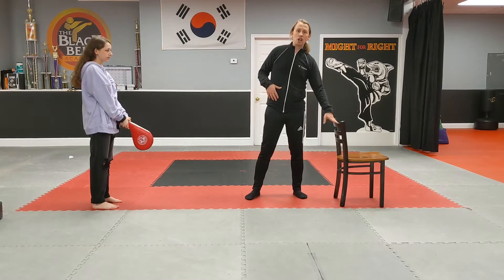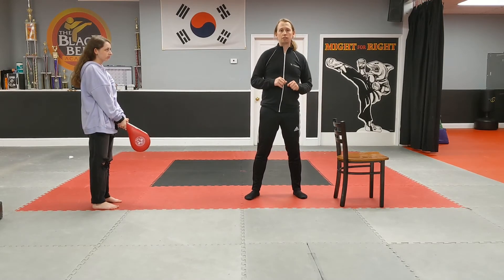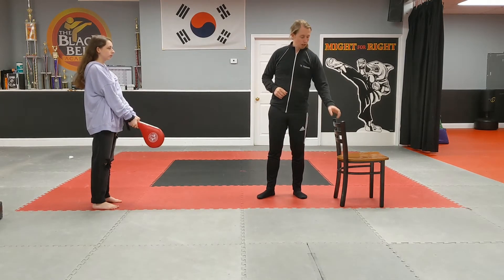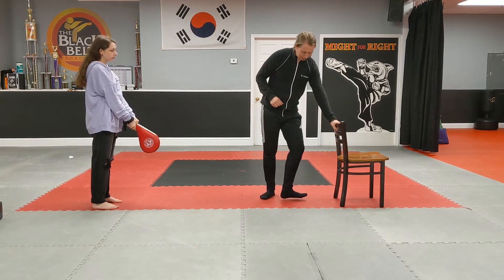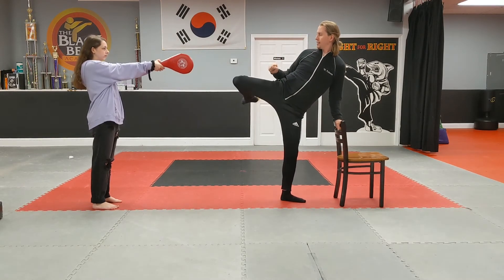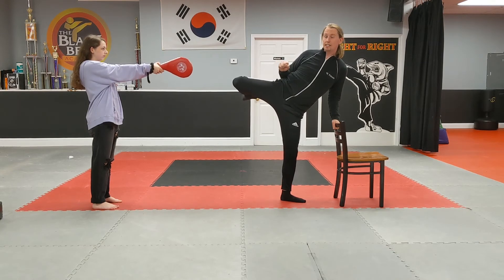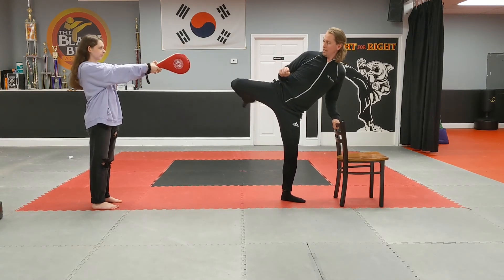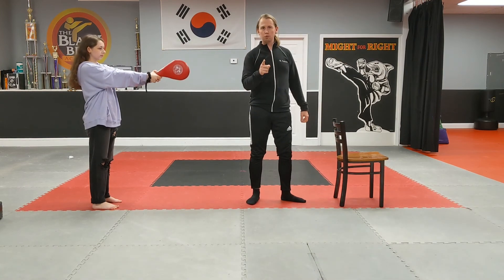Roundkick Exercise Using a Chair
Another great way to practice at home! If you don't have a partner or a target, kicking into the air is still good practice.